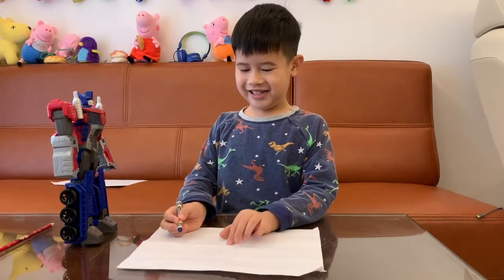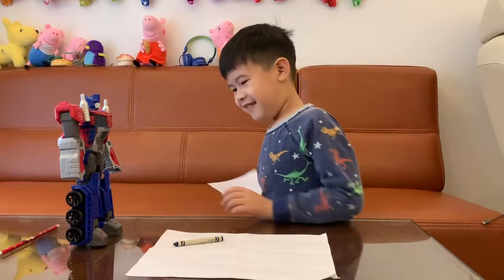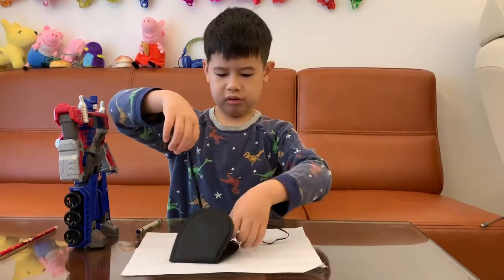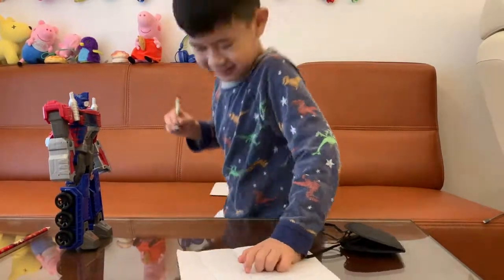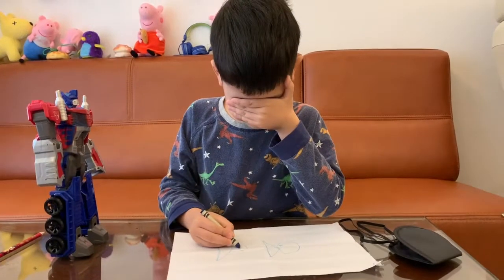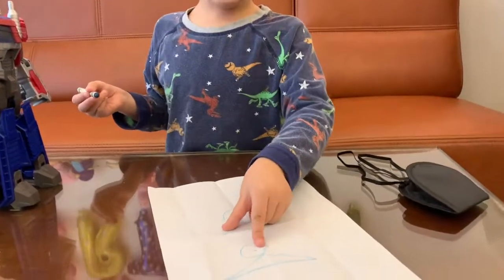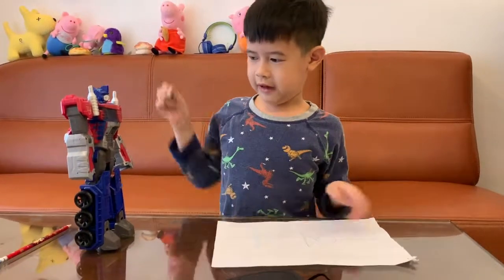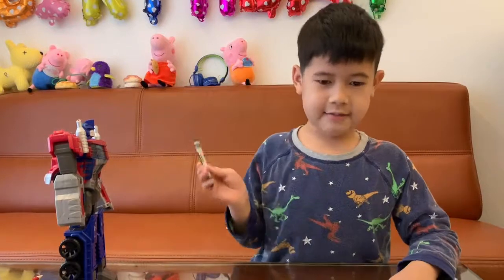Rex plays a funny game: Draw an eye on the fish without looking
Rex plays a funny game: Draw an eye on the fish without looking. See how he does.